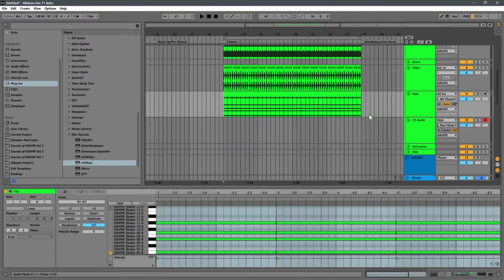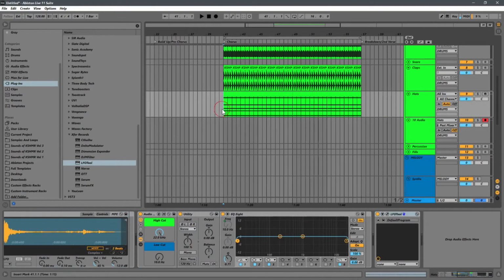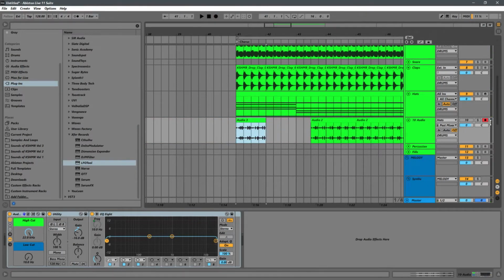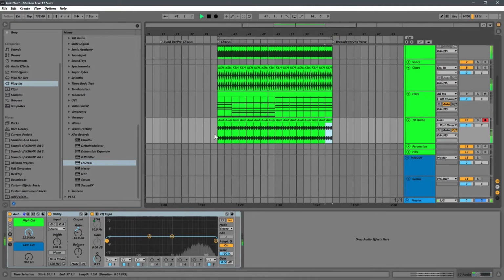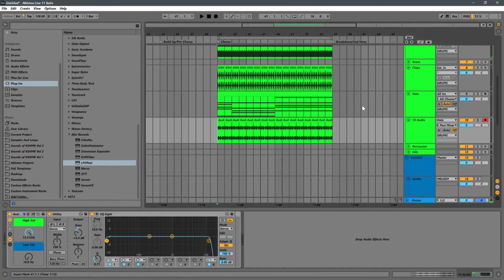(English) EDM Drums : Arranging Percs - Part 3 - Resampling Percs [How to make EDM in Ableton Live]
In this video, we continue from Part 2 of Arranging Percussions for the EDM Track in Ableton Live. After adding the HATS and SHAKERS, and then sidechaining in Part 2, we now Resample the audio to get different possible combinations. We also keep in mind recording in the original volume vs. the Gain Staging that was done earlier.

About Lost Stories:
and U2.